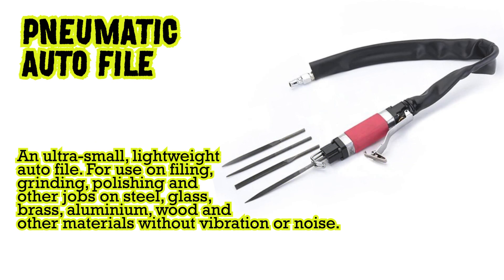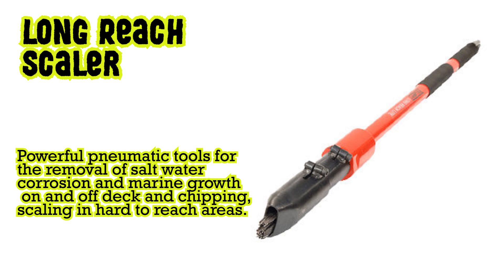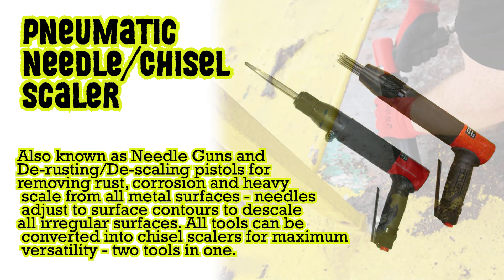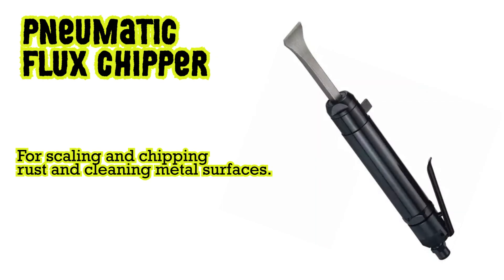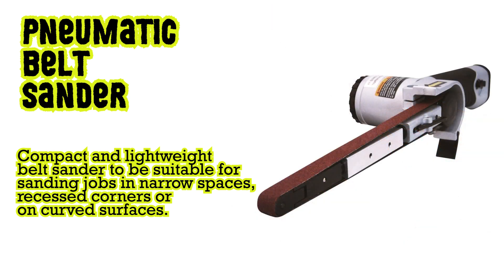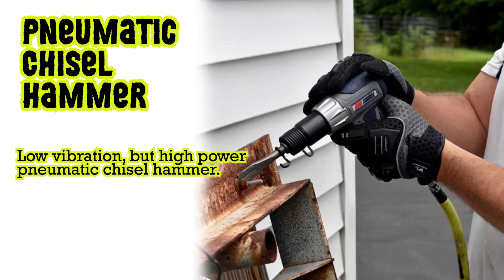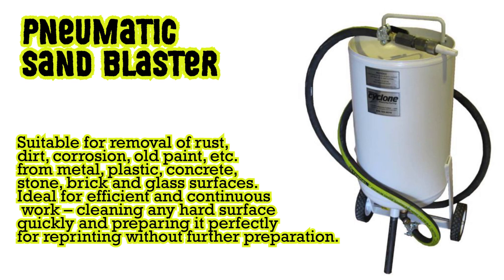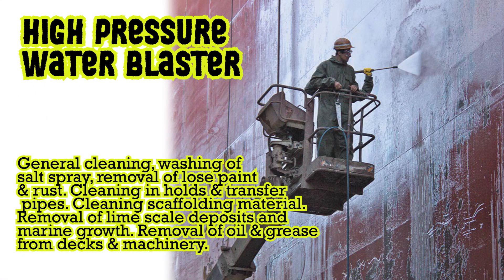Maritime English. Marine Stores Guide. Pneumatic & Electrical Tools. Part 2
English for mariners, seafarers, seamen, sailors and sea lovers.
Some names and descriptions of equipment used aboard ship to expand your vocabulary.
IMPA MSG marine stores guide, ISSA